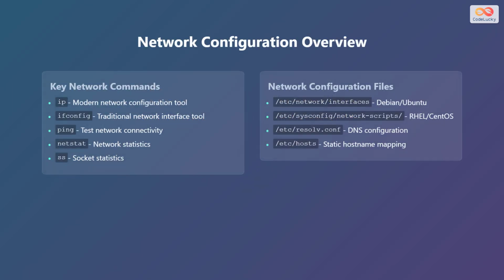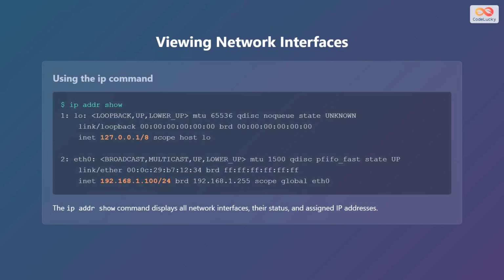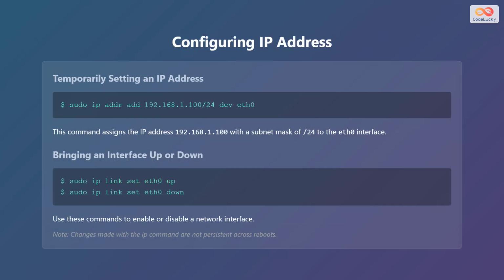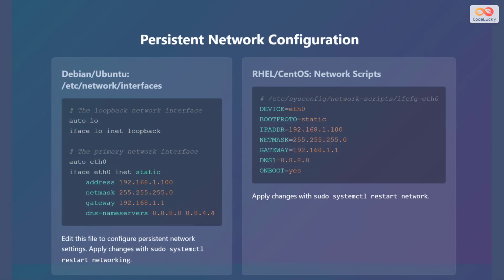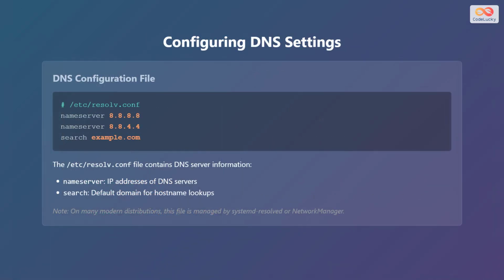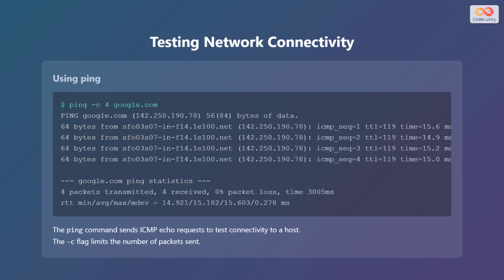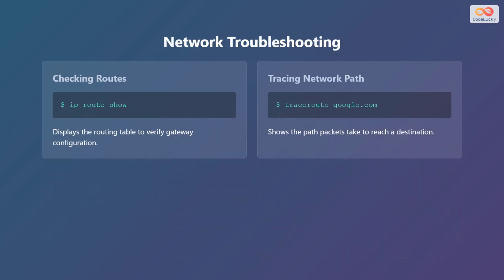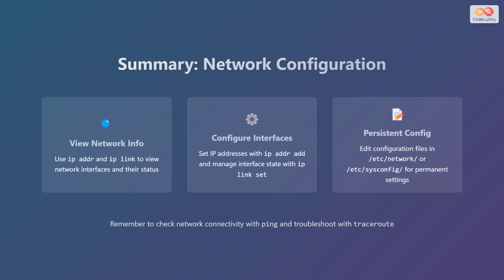Linux Network Configuration: Command Line Essentials for Beginners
Learn the essentials of Linux network configuration from the command line! 💻 This beginner-friendly tutorial covers everything you need to know to set up and manage network interfaces on your Linux system. Perfect for aspiring sysadmins, developers, and Linux enthusiasts.

We'll start with the basics: viewing network interfaces, understanding IP addresses, and using essential commands like `ip`, `ping`, and `traceroute`. You'll learn how to temporarily configure network settings and, more importantly, how to make those changes permanent across reboots. We'll explore the key configuration files in Debian/Ubuntu and RHEL/CentOS, ensuring you're equipped to handle network setups on various distributions.

Troubleshooting network issues can be daunting, but we'll simplify it! We'll walk through common problems and how to diagnose them using command-line tools. 🛠️ Master the Linux command line and take control of your network! 🚀

Chapters:
00:00 - Network Configuration
00:21 - Network Configuration Overview
01:21 - Viewing Network Interfaces
02:20 - Configuring IP Address
03:21 - Persistent Network Configuration
04:35 - Configuring DNS Settings
05:41 - Testing Network Connectivity
06:39 - Network Troubleshooting
07:29 - Summary: Network Configuration
08:17 - Outro